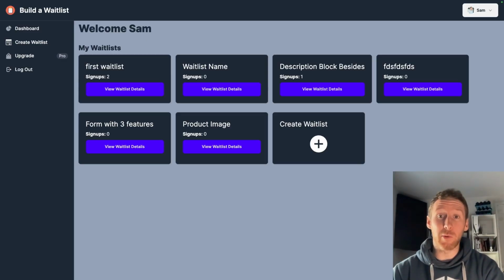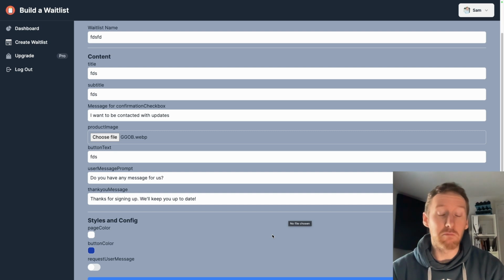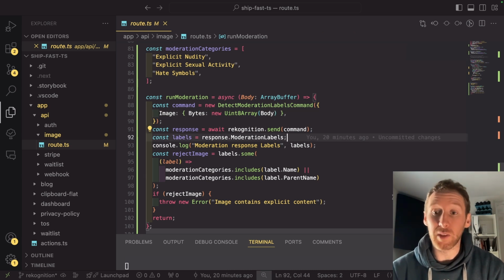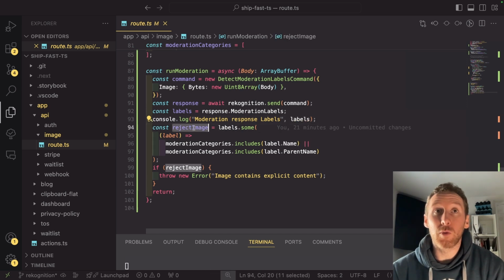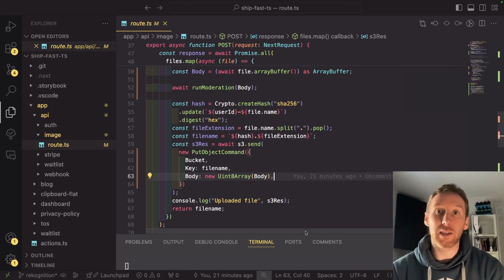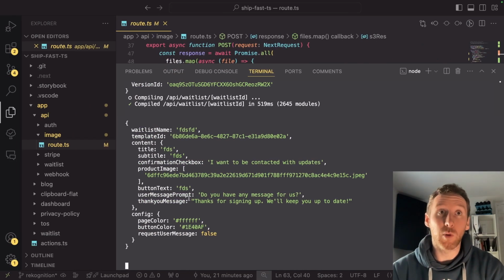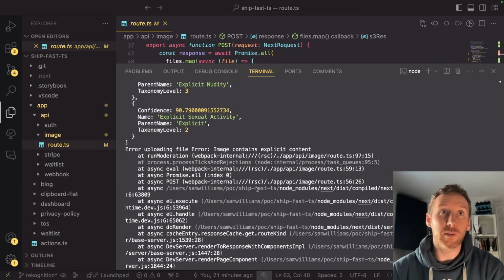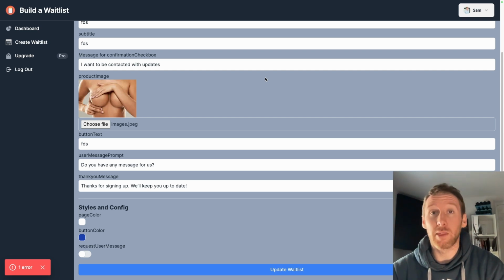Image Moderation in 20 Lines of Code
Learn how to use Amazon Rekognition in 20 lines of code!

Avoid having explicit or racist images uploaded to your software!